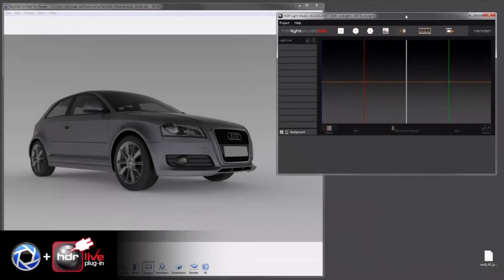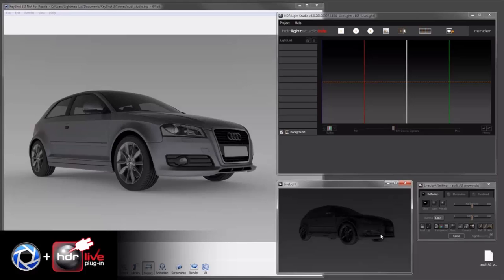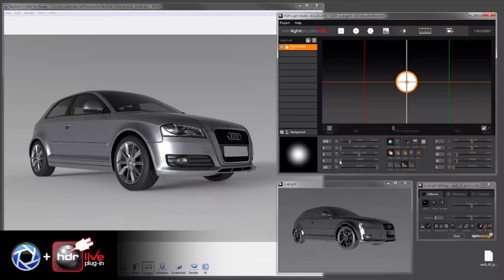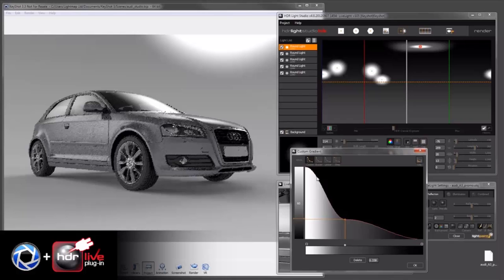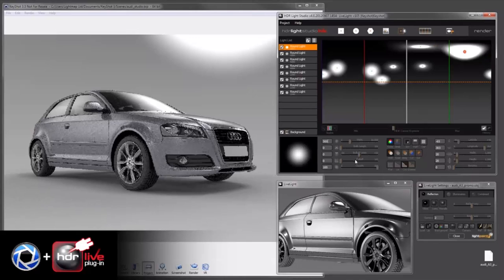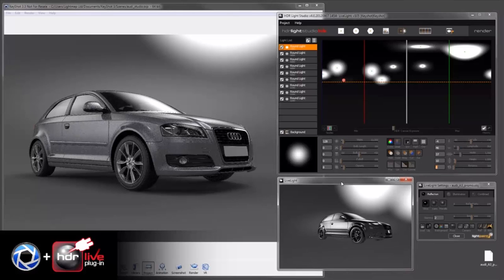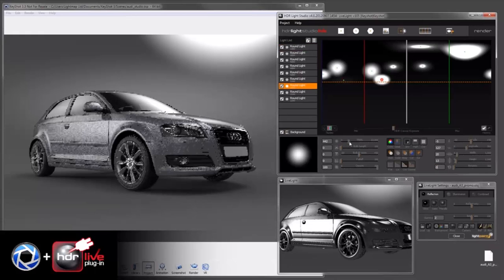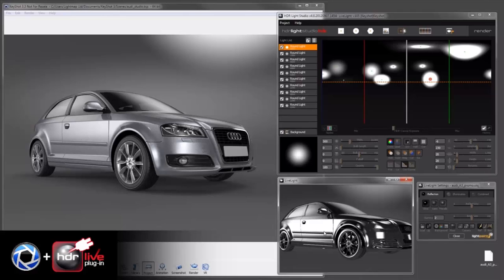Professional Automotive Lighting in 4 Minutes | HDR Light Studio + KeyShot + 3D Models (Car/Vehicle)